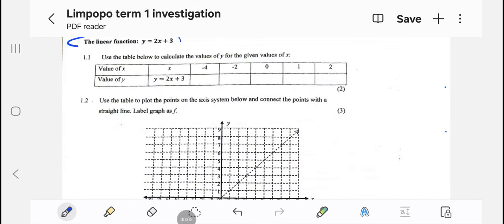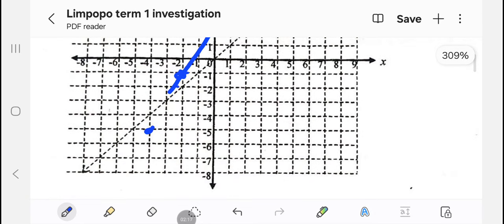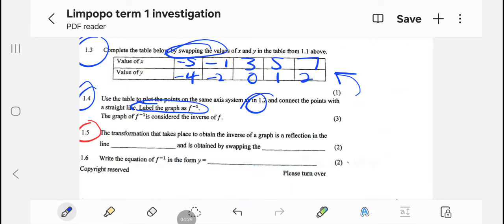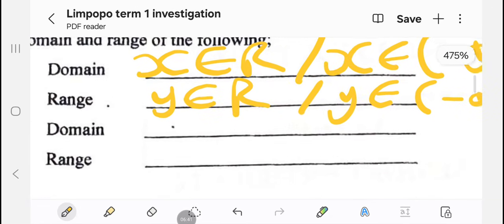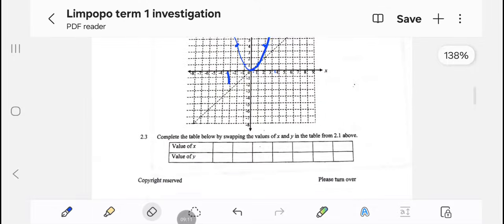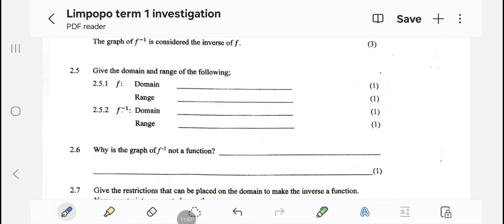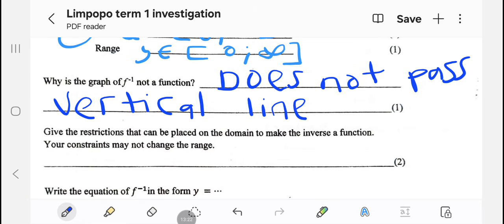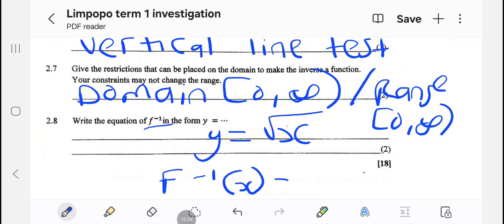Investigation term 1 Mathematics part 1